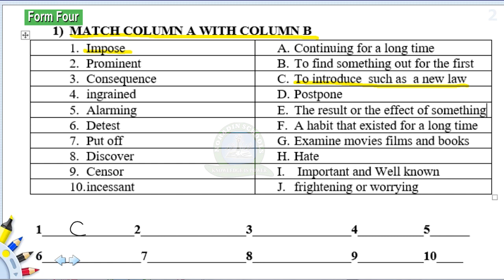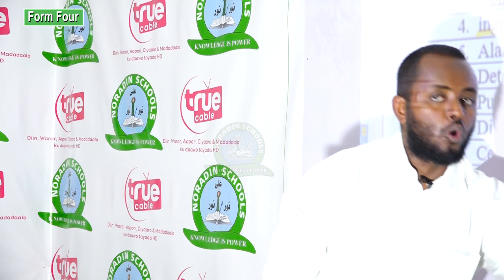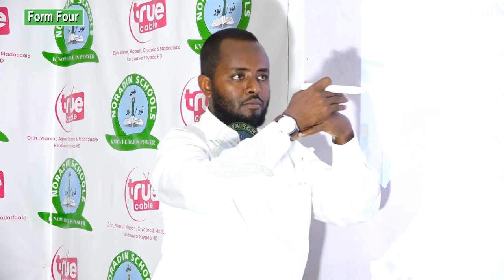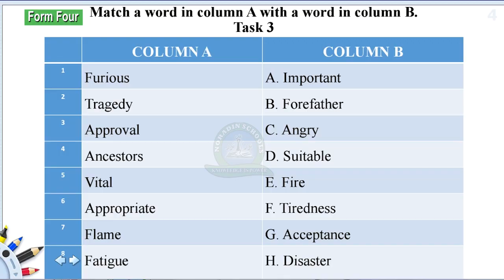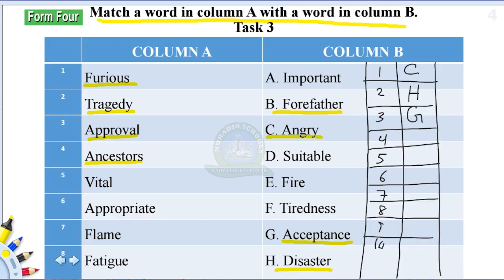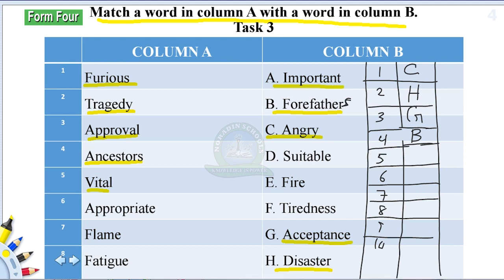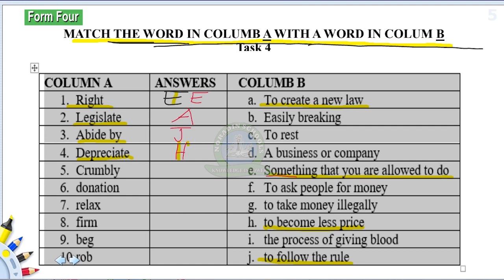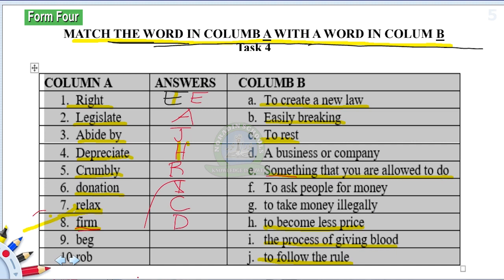FORM 4 / ENGLISH / VOCABULARY ITEMS Lesson 3 / ABDIQADIR MOHAMOUD